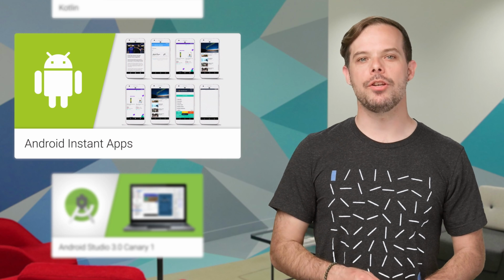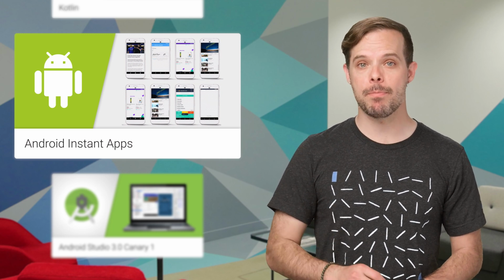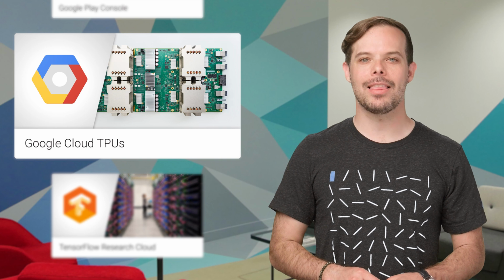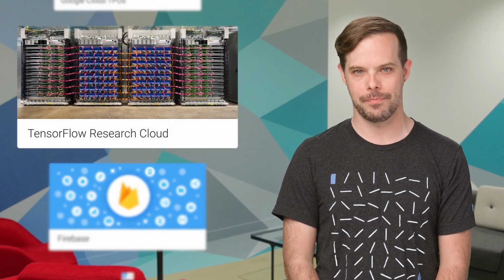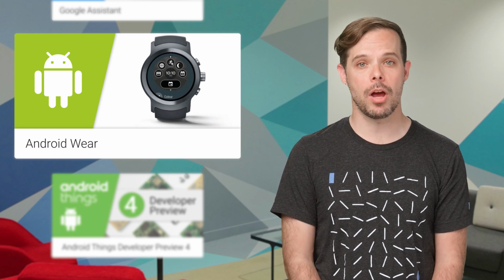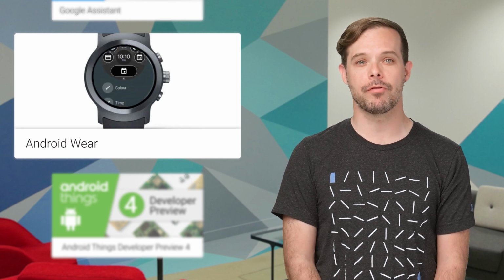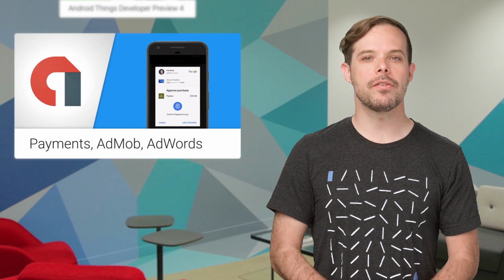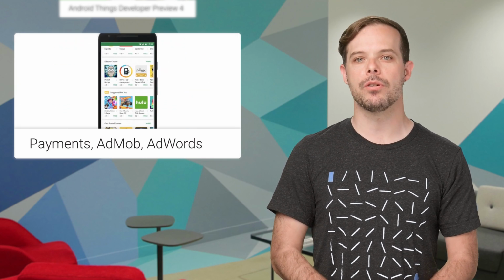The Developer Show (TL;DR 071)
The Developer Show is where you can stay up to date on all the latest Google Developer news, straight from the experts. Tune in next week for the I/O recap!

Have a question? Use AskDevShow to let us know!